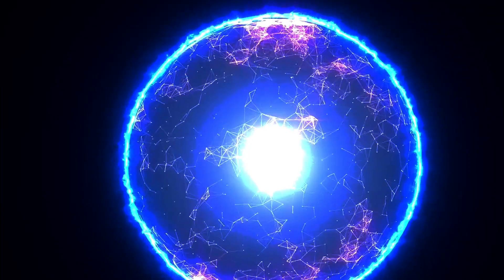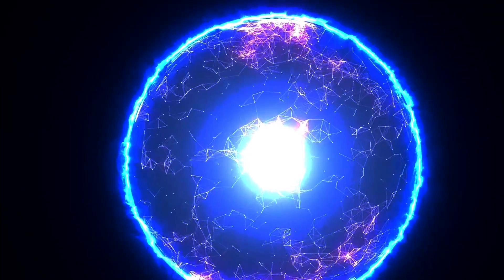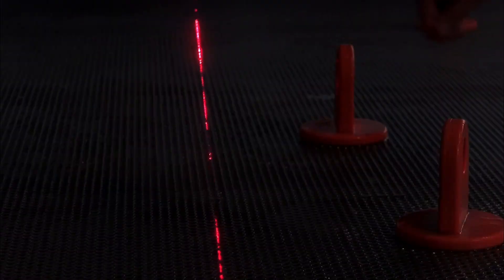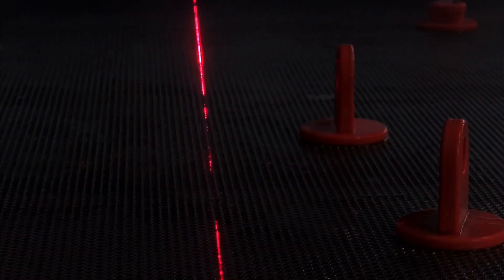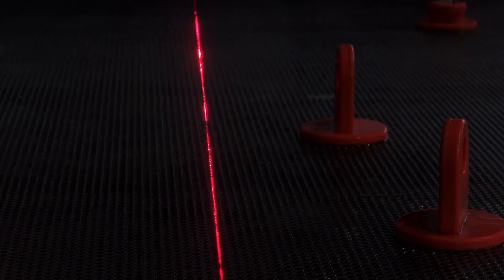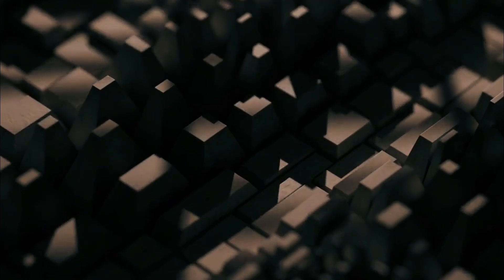Wheeler's Delayed-Choice Experiment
Discover the fascinating realm of quantum mechanics by immersing yourself in our thorough analysis of Wheeler's Delayed-Choice Experiment! Learn the complex relationship between the famous double-slit experiment and this ground-breaking experiment, and how they both cast doubt on our perception of reality. We will explore the configuration of the Mach-Zehnder Interferometer, looking at photon behavior under various conditions and the fascinating idea of retroactive influence. Examine Wheeler's cosmic thought experiment in more detail, wherein the passage of a photon via a gravitational lens prompts considerations of retrocausality. Lastly, we address the important question of how the observer functions in quantum physics and the dilemma of whether observations reveal predestined paths or modify reality.

OUTLINE:

00:00:00 Wheeler's Delayed-Choice Experiment Explained!
00:01:02 Simple interferometer
00:03:27 Cosmic Interferometer
00:05:11 The Double-Slit Experiment, But With A Retrocausal Twist
00:07:12 The Quantum Observer's Paradox